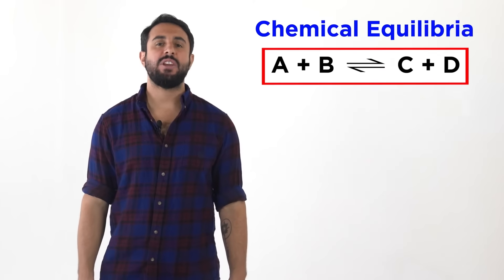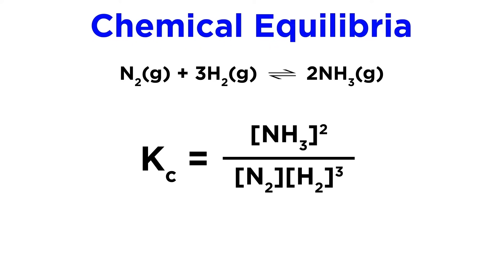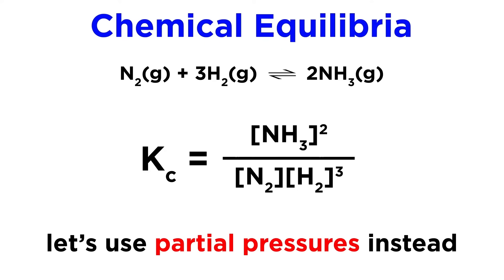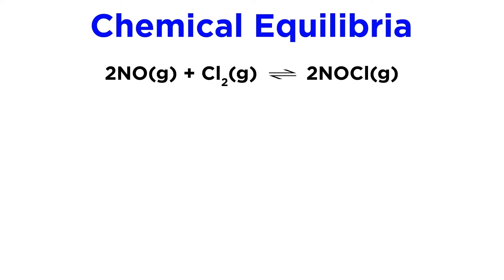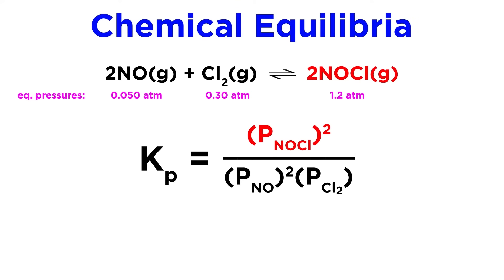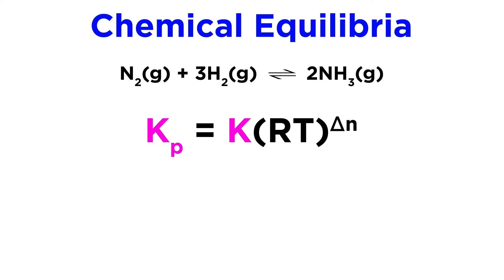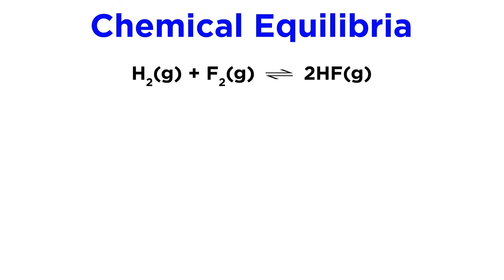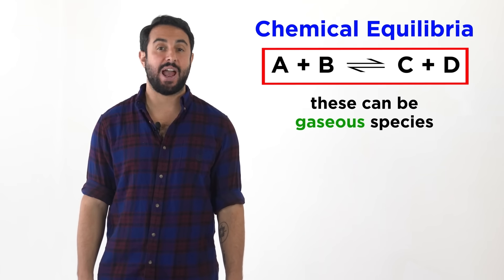Equilibrium Expressions Involving Pressures | Professor Dave & Chegg Explain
Now that we've learned how to generate equilibrium expressions, let's learn how to formulate equilibrium expressions that involve gaseous species. We'll cover the concept of partial pressures of gaseous systems, we'll learn how to change bracket notation over to pressure terms, and we'll do some practice work.

00:00 Intro
00:28 EC expressions with pressure
01:14 Practice